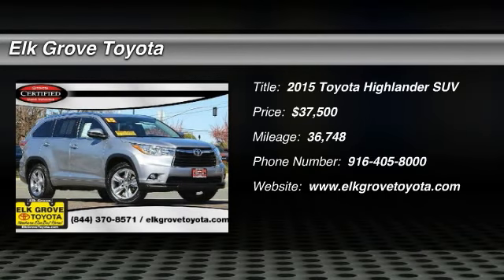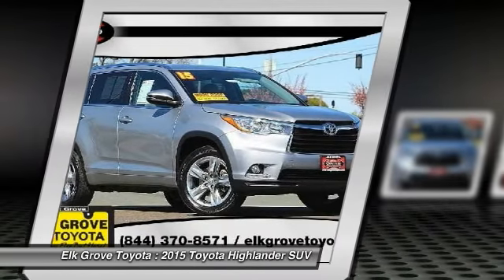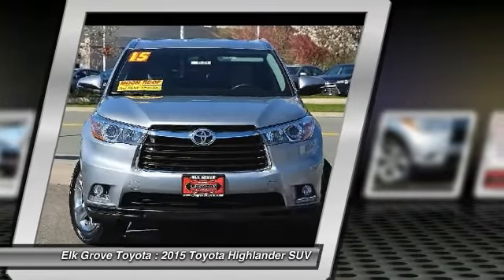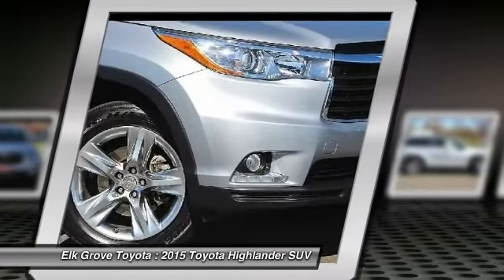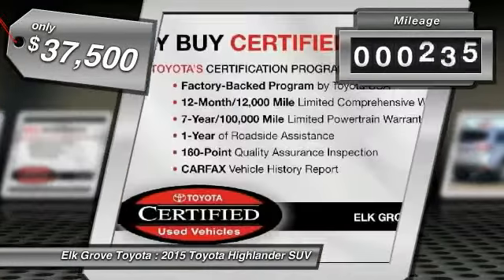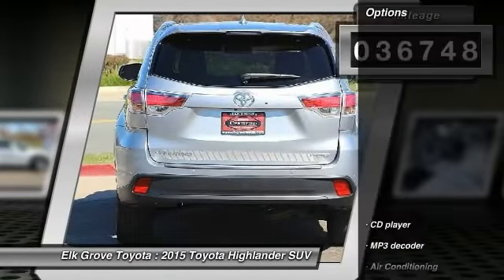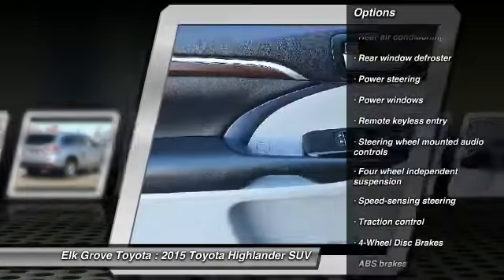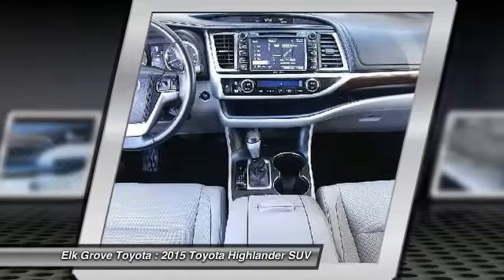2015 Toyota Highlander Elk Grove Toyota E21279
2015 Toyota Highlander  - Stock#: E21279 - VIN#: 5TDYKRFH5FS089410

Check out this 2015 Toyota Highlander.   LIMITED, NAVIGATION, THIRD ROW, Silver Bullet! Move quickly! Here at Elk Grove Toyota, we try to make the purchase process as easy and hassle free as possible. We encourage you to experience this for yourself when you come to look at this outstanding 2015 Toyota Highlander. This wonderful Toyota is one of the most sought after used vehicles on the market because it NEVER lets owners down. Contact the dealership today.